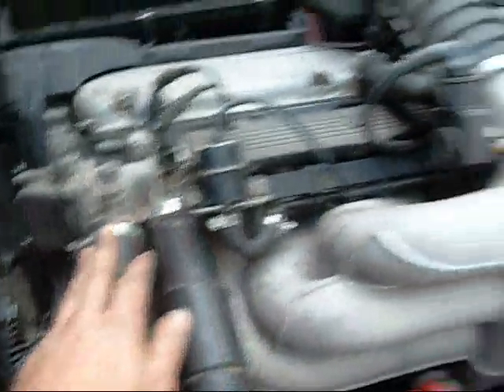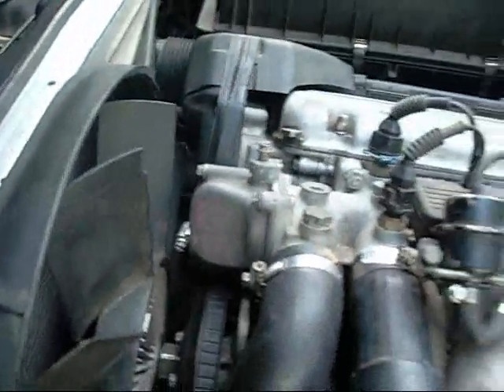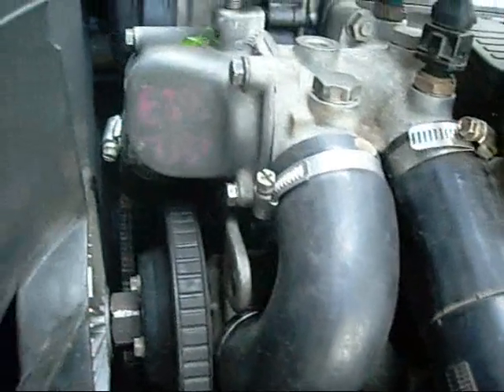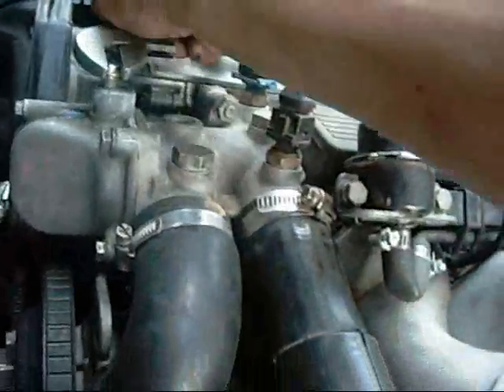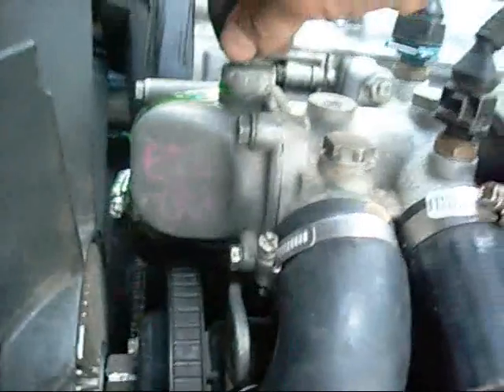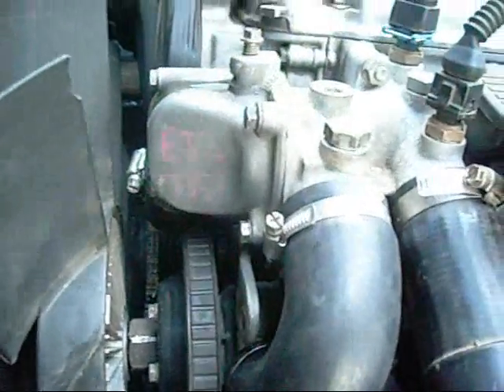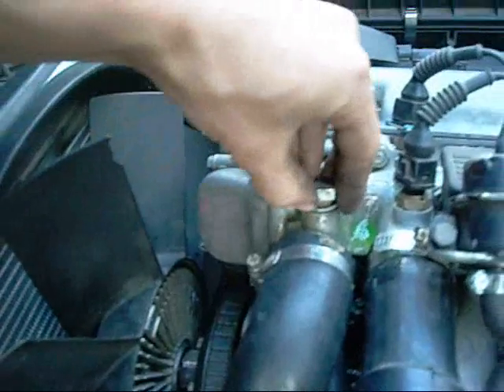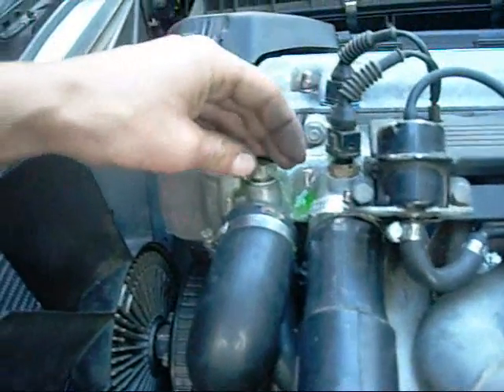BMW E32 M30 Big Six Cooling System Pt2 Air Bleed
Found more than enough air to cause a serious problem!.